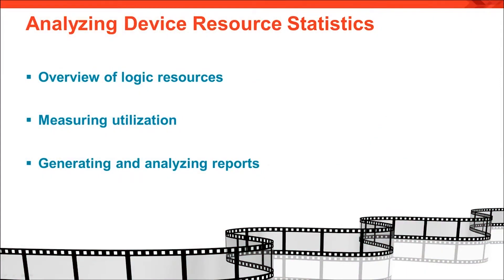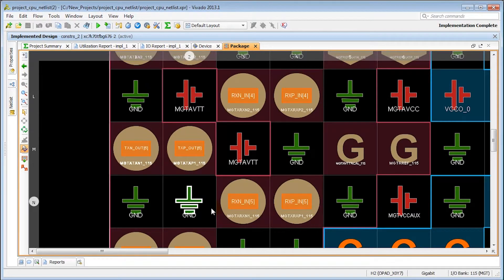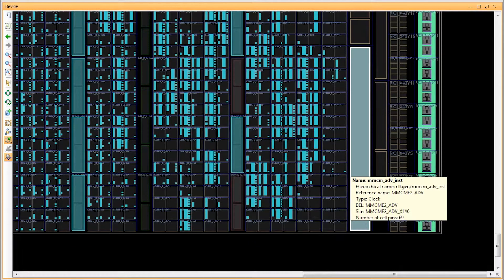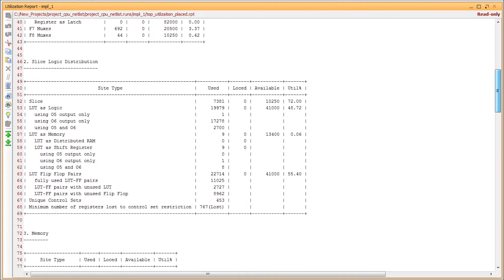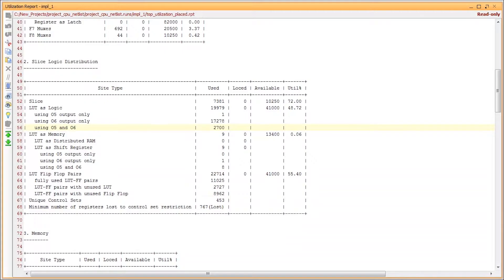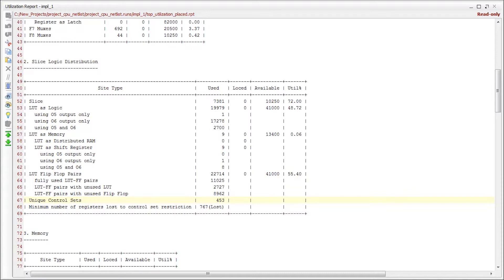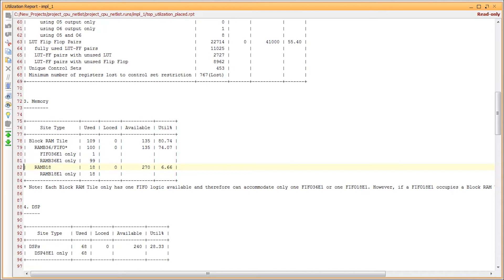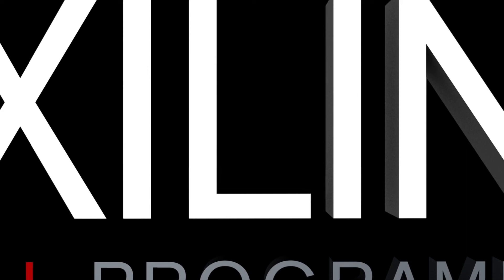Analyzing Device Resource Statistics in Vivado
Design resource measurements are becoming more complex as device complexity grows. Learn which device resources are important to monitor and how to analyze the utilization report.